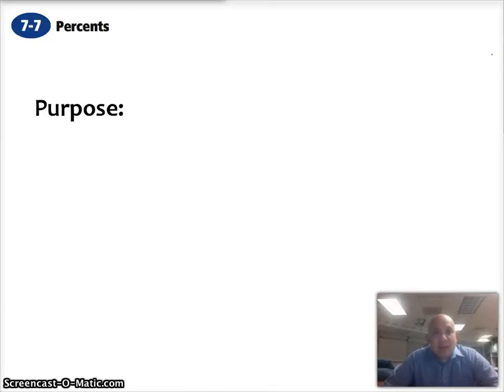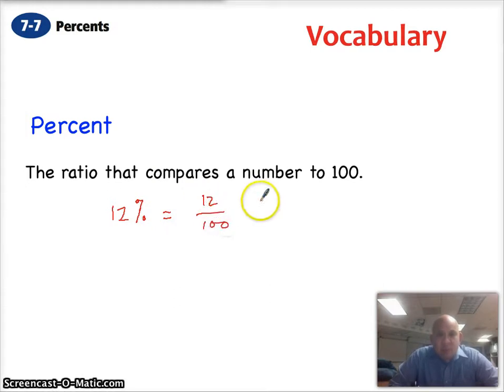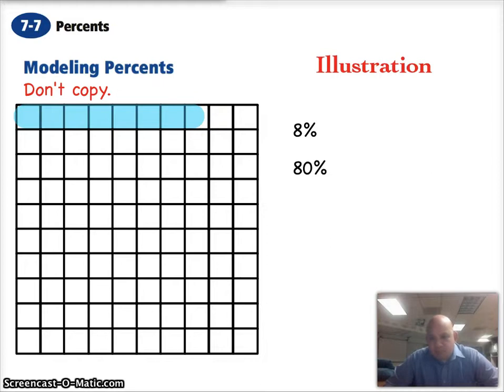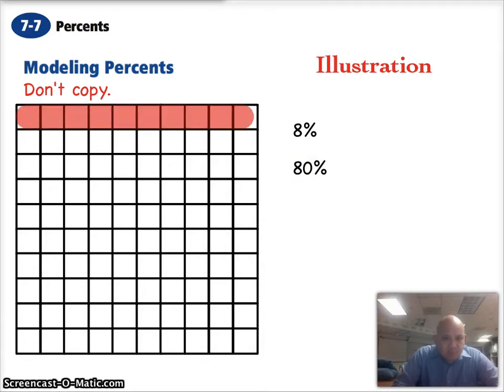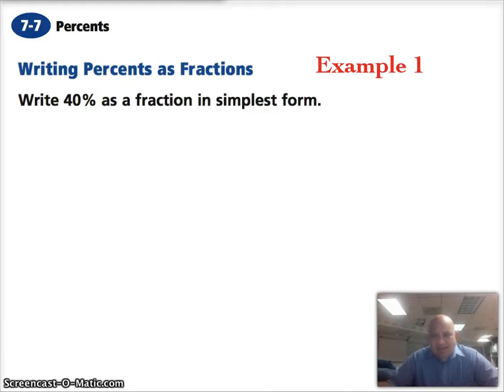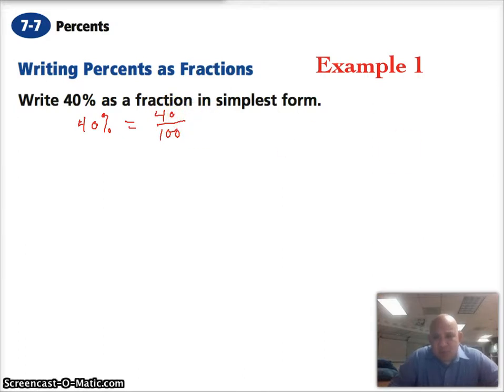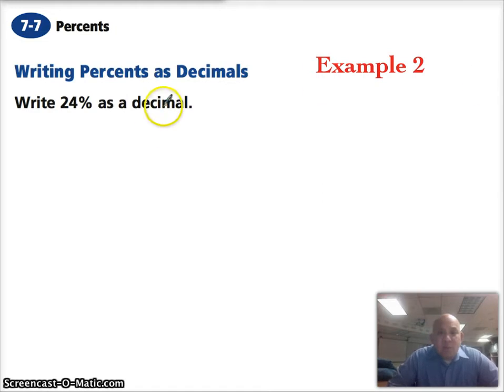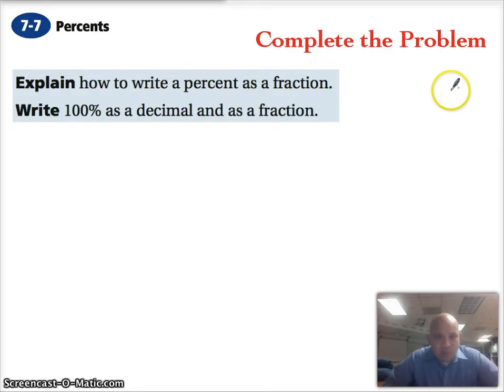Lesson 7-7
Percents